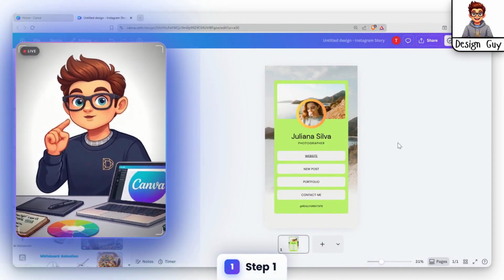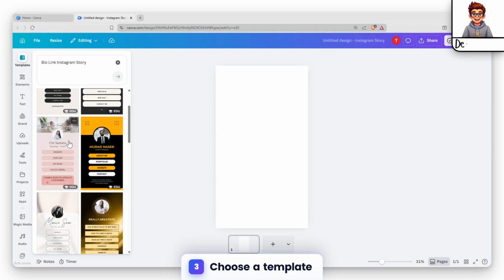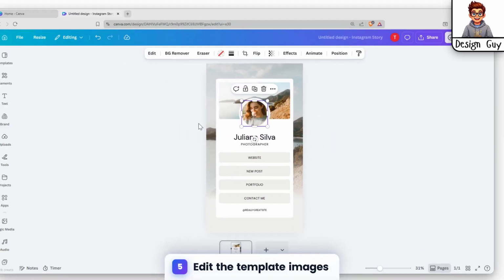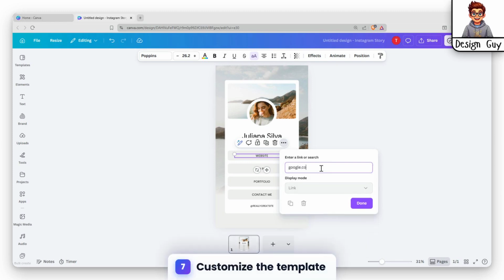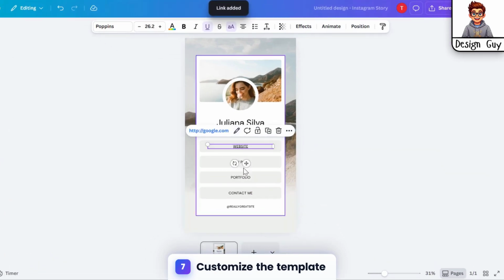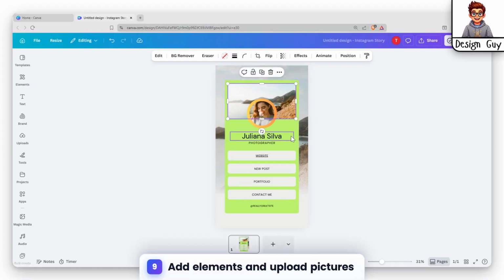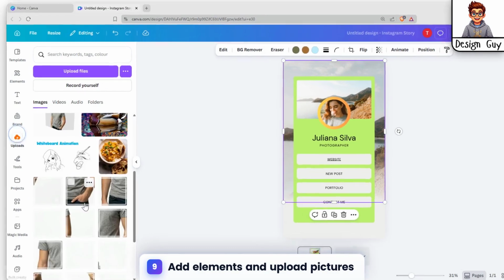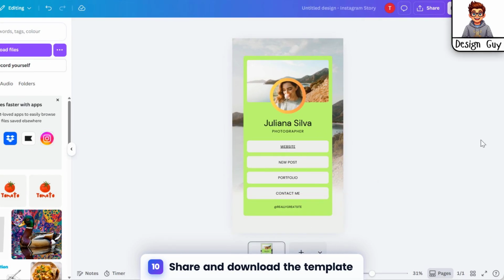How to Create a Linktree Website in Canva for Instagram Bio Link [2026] [Easiest Way]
How to Create a Linktree Website in Canva for Instagram Bio Link—maximize engagement and direct your followers to all your important links seamlessly! Learn to design a professional, customized landing page for your Instagram bio using Canva, making it easy for your audience to connect with your content, shop, and services.

In this video, discover how to create a Linktree website in Canva for Instagram bio link, as well as how to design a multi-link landing page, edit templates, add clickable links, and personalize your bio link page for branding. Whether you’re an influencer, small business owner, content creator, or anyone eager to optimize their Instagram presence, this Canva bio link solution empowers you to organize all your links in one clickable hub.

What you'll learn:
- Design a Linktree website in Canva for your Instagram bio
- Select, edit, and customize Canva templates for Instagram bio link
- Add hyperlinks and ensure they work on your landing page
- Personalize your links with custom colors, images, and text
- Organize multiple links to improve navigation from Instagram
- Import photos and design elements for unique branding
- Export your Canva design as a clickable PDF for sharing
- Integrate your new bio link page with Instagram

Step-by-step breakdown:
- Open Canva and create a new Instagram bio link project
- Browse and choose a bio link website template
- Select your desired template and open it in the editor
- Edit template images and add your account information
- Insert hyperlinks using the link tool or keyboard shortcut (Ctrl+K)
- Customize item names, colors, and links for each button
- Adjust template colors, images, and design elements as needed
- Add extra elements and upload personal images to the Canva project
- Click Share and download as PDF Standard to keep links clickable

Resources / Downloads:
for templates and tools

What link would you add to your new bio link page?